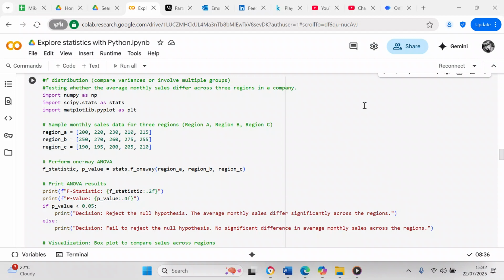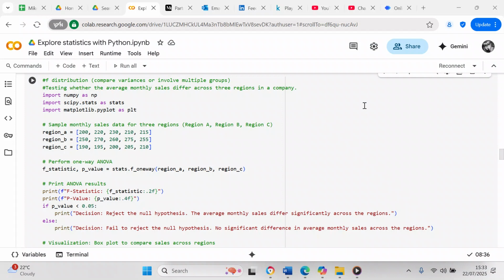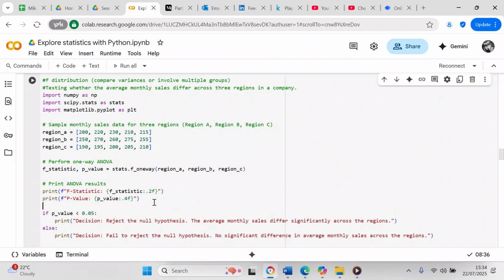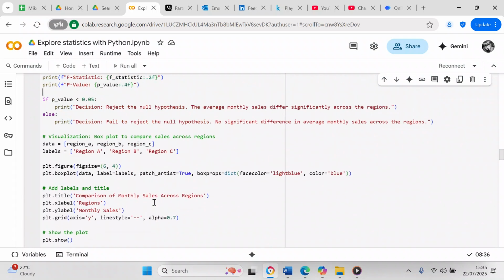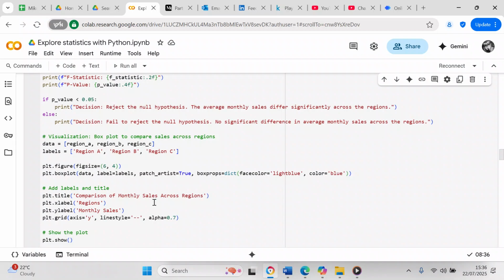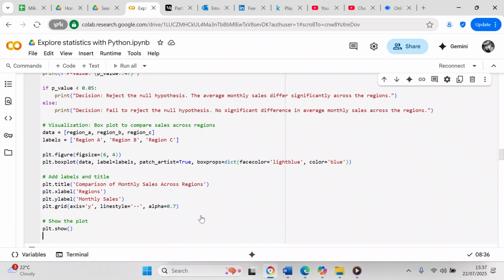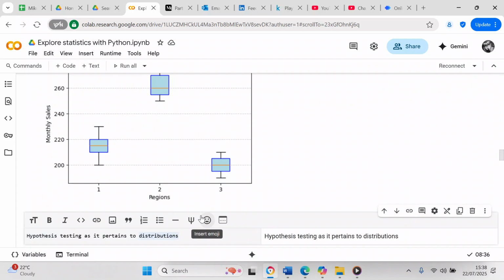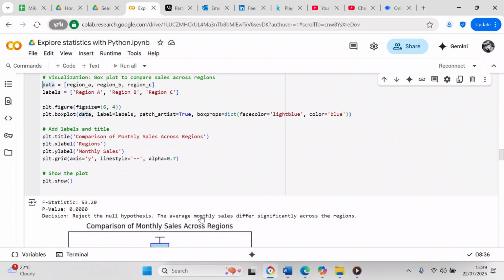Perform an Analysis of Variance (ANOVA) to compare sales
In this video I review to code in Python to perform an ANOVA to compare the company  sales across three regions.